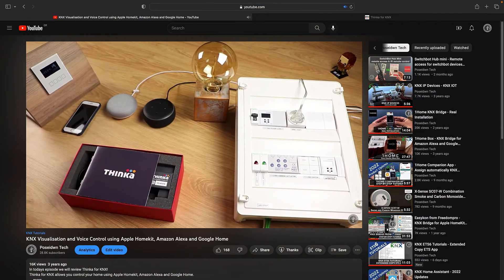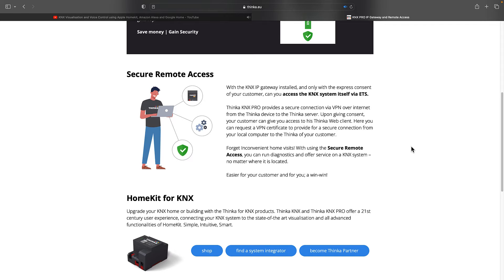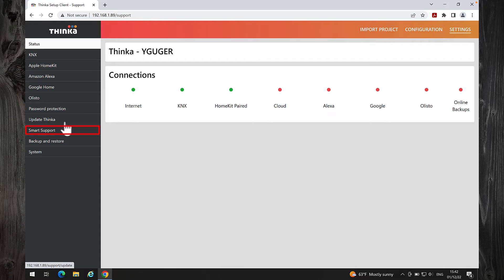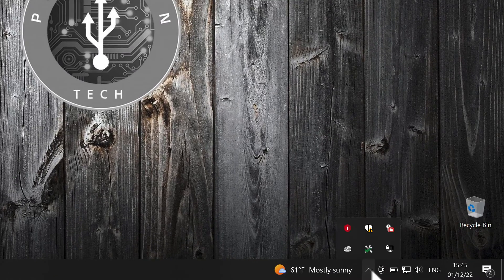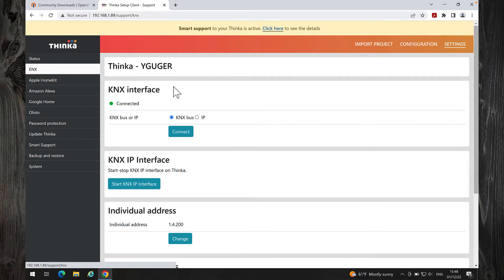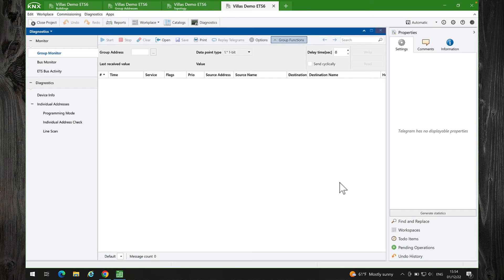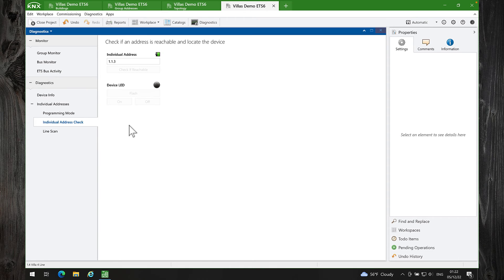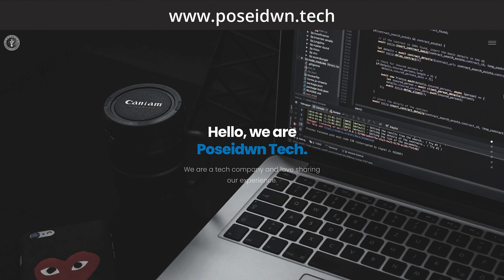Thinka KNX Pro - 2022 Updates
In today's episode "Thinka KNX Pro - 2022 Updates"

or
If you want to support us and buy us a coffee

Please have in mind that in order to work on a KNX project you need to be certified.

KNX Basic Course Documentation
KNX Advanced Course Documentation